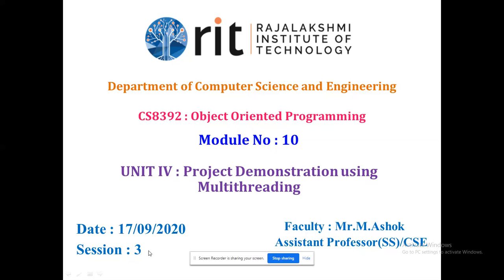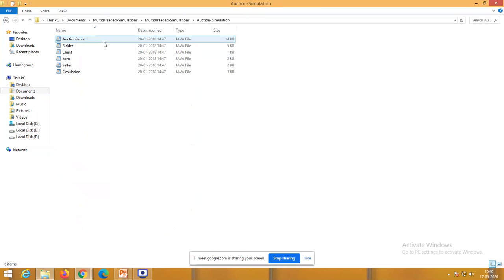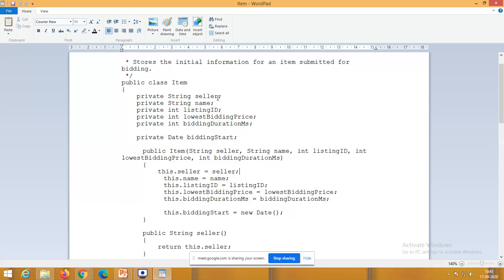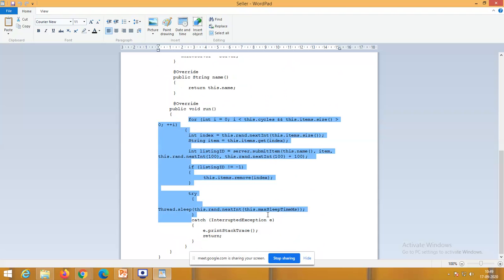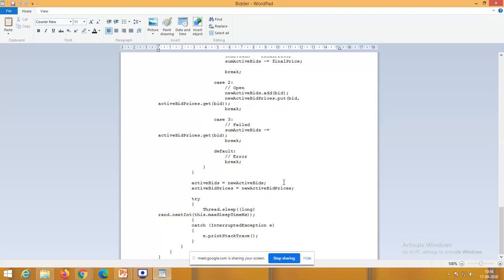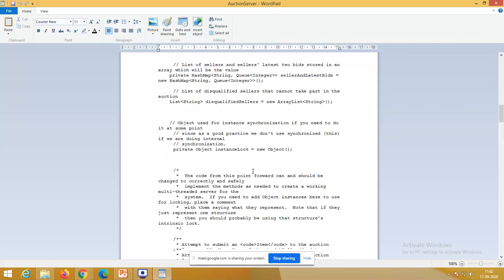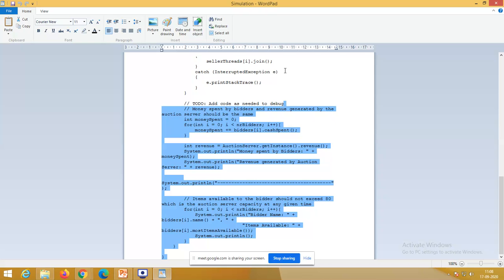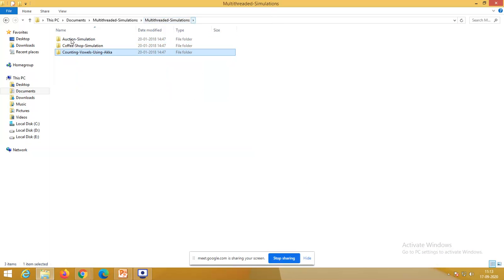17092020_OOP_Unit4_Multi threading Mini Project Demonstration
In this video, we have given orientation for three different mini projects w.r.t Multithreading.